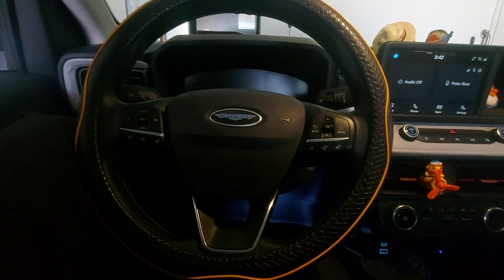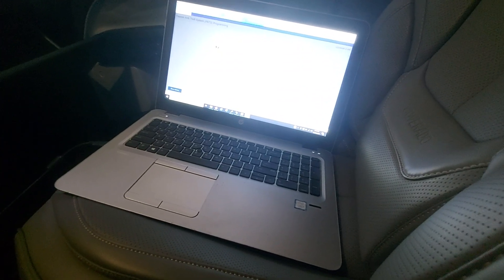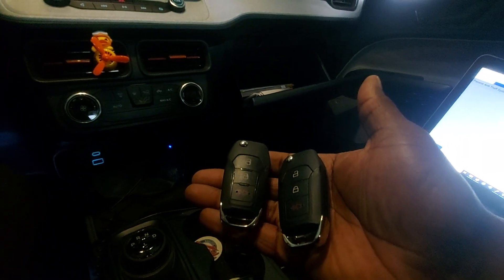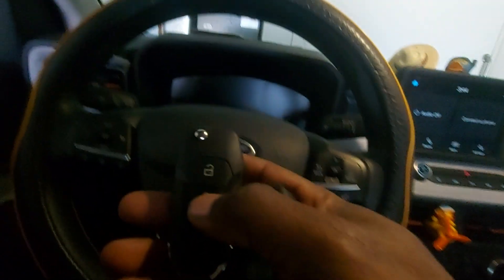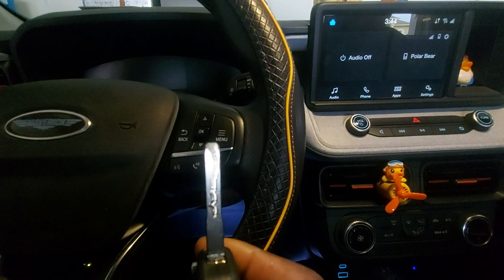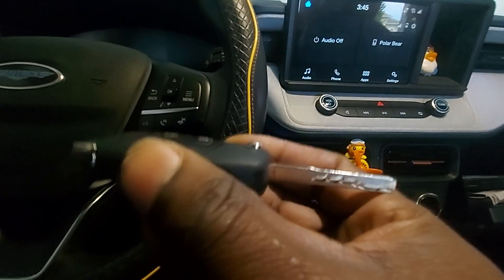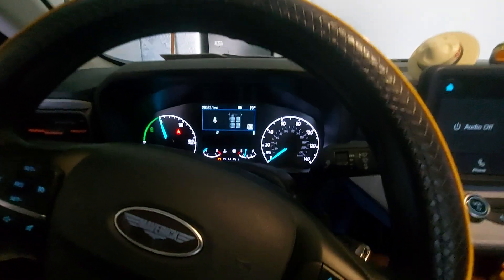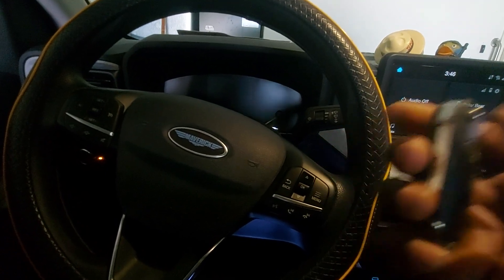2022 Ford Maverick akl key programming via FDRS + NASTF Lakelandcarkeys.com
Today was my first time using FDRS to program 2022+ Ford keys. I downloaded the fdrs program from for and paid for the 2 day programming subscription. used my laptop + cantiecar j2534 device.